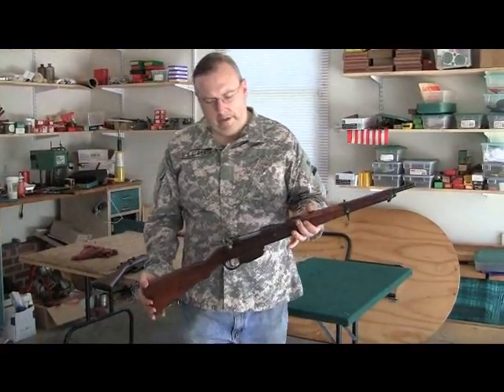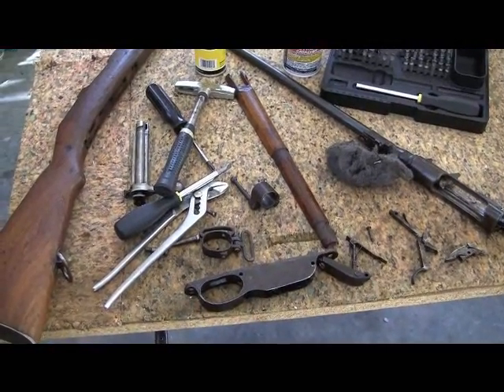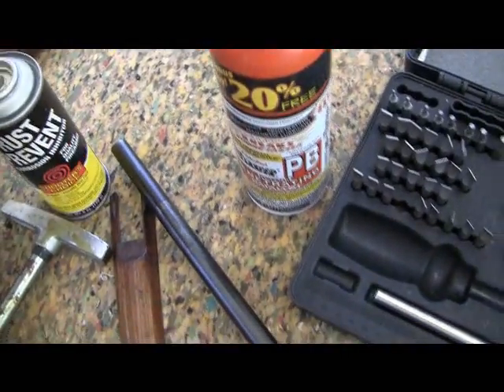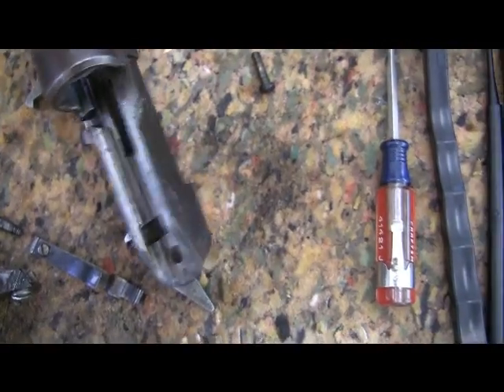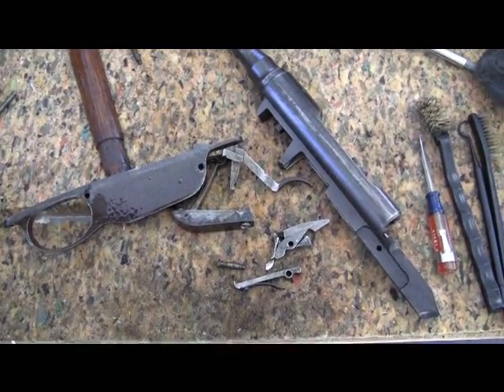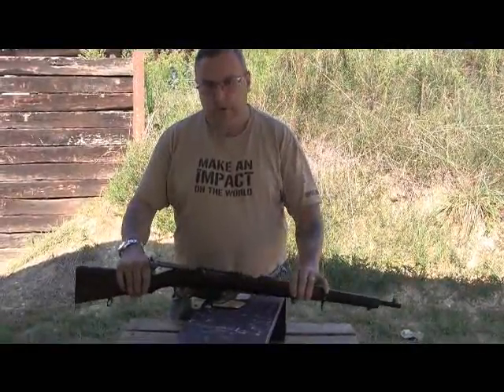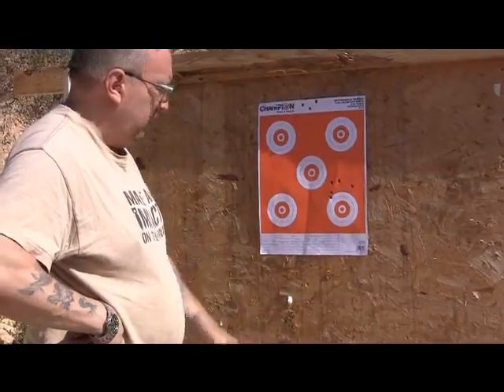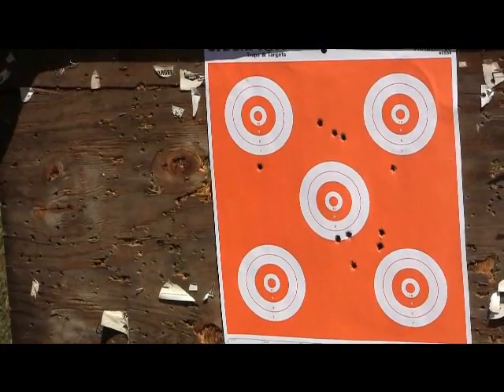Budapest M95 Carbine 8x56R info. on care and cleaning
Budapest M95 carbine, I do some shooting and give some tips on cleaning old guns